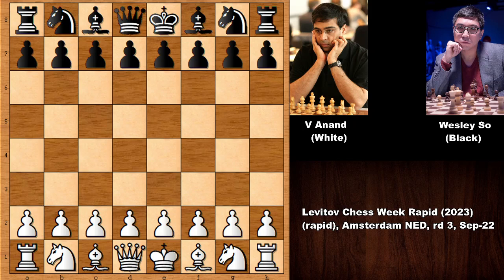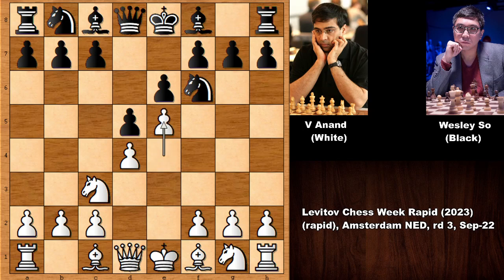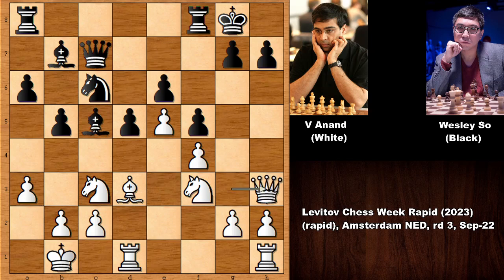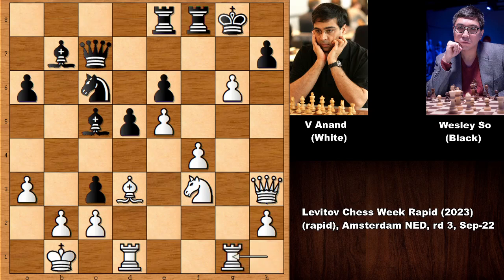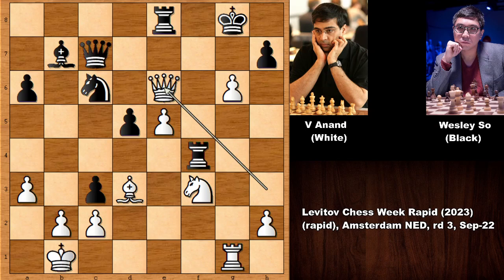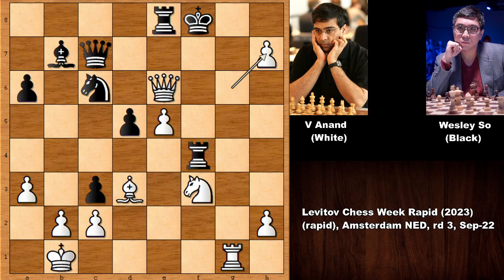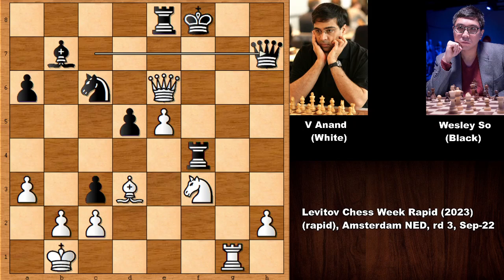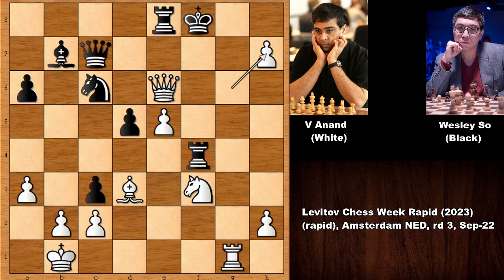Return of the Legend: Viswanathan Anand vs Wesley So - Levitov Chess Week Rapid (2023)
Viswanathan Anand (White)

Wesley So (Black)

Levitov Chess Week Rapid (2023) (rapid), Amsterdam NED, rd 3, Sep-22

French Defense Steinitz. Boleslavsky Variation